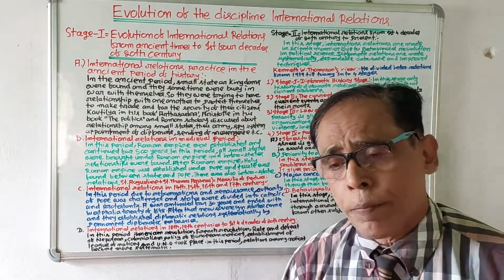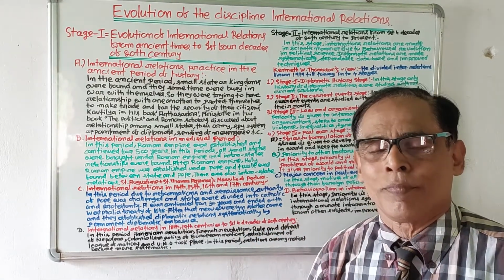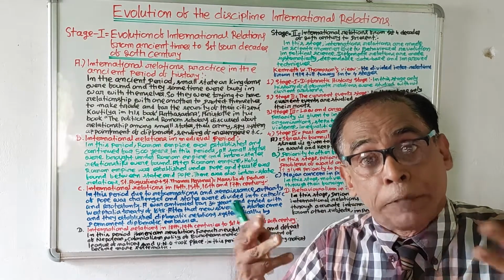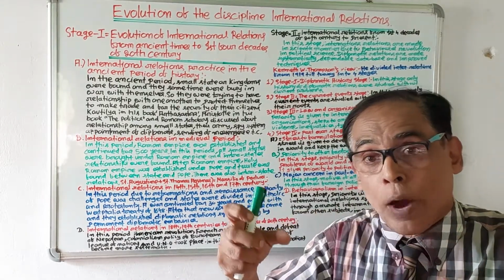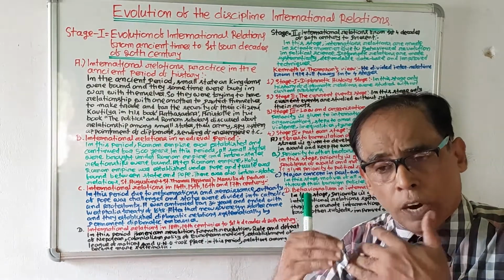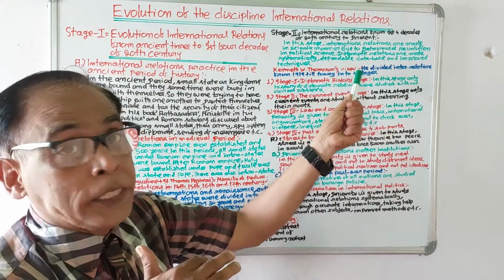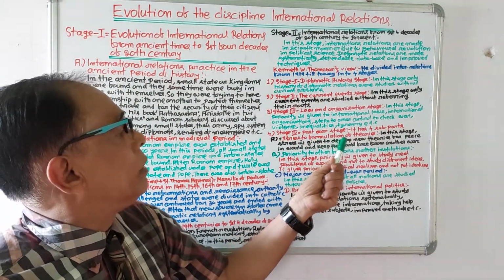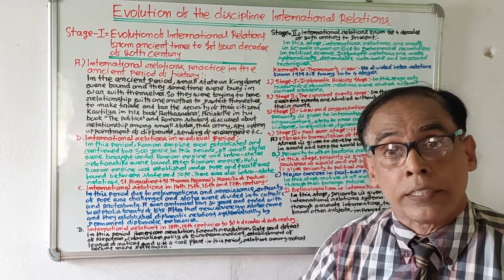311)Evolution of the Discipline International Relations(3rd semester+7th Pap.)